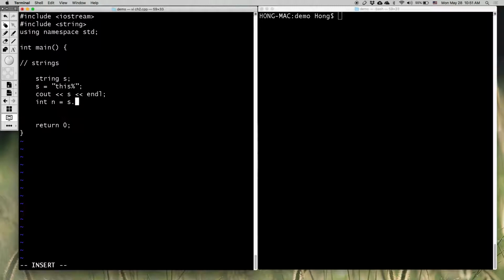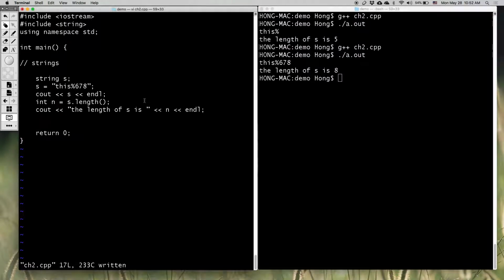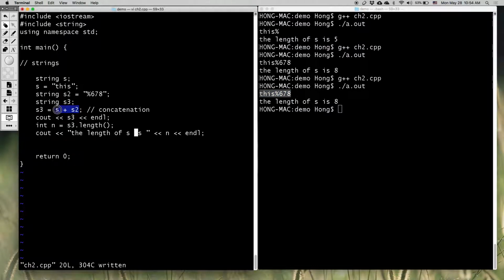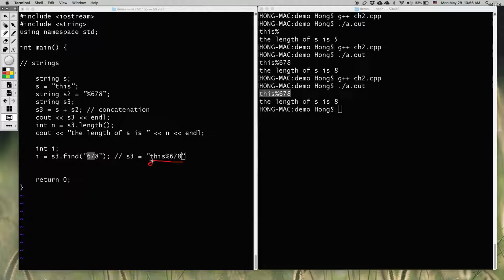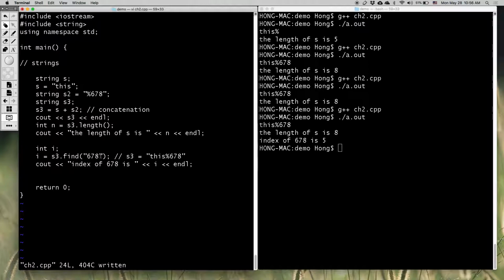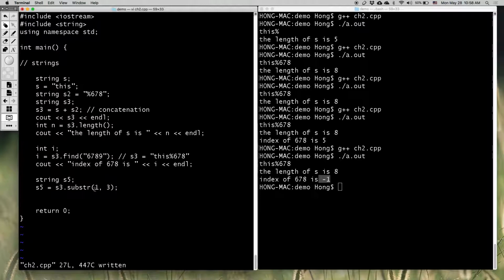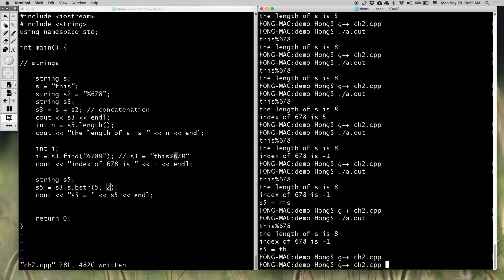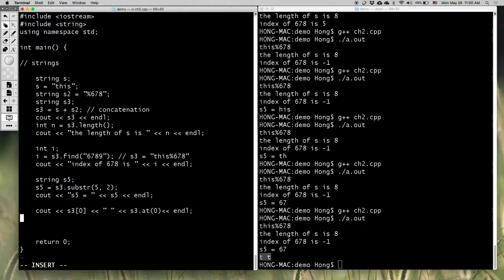prog1lab ch2 part4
C++ strings